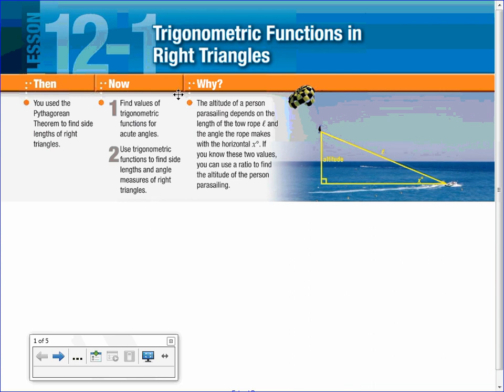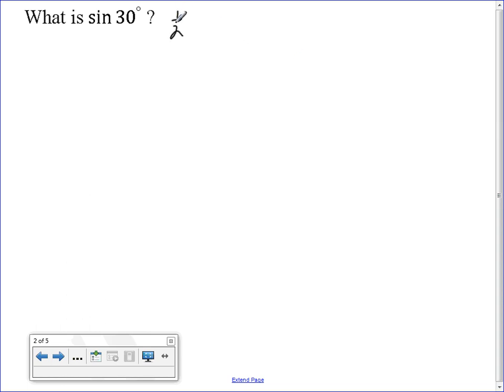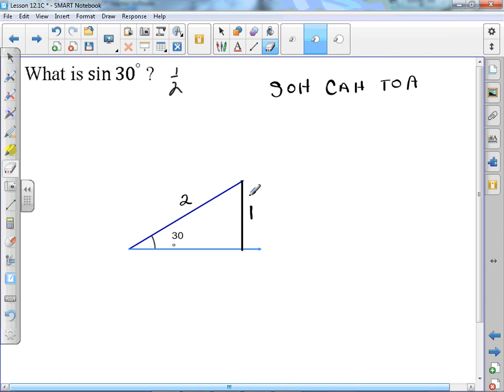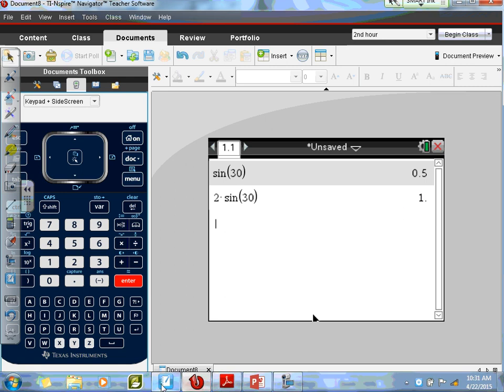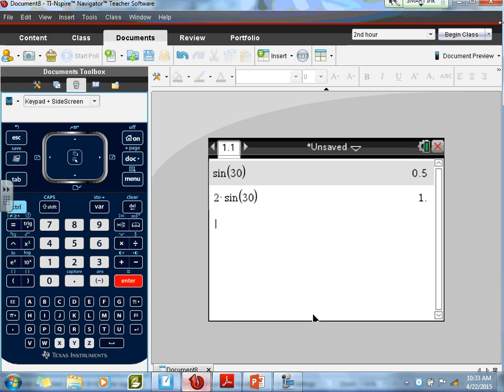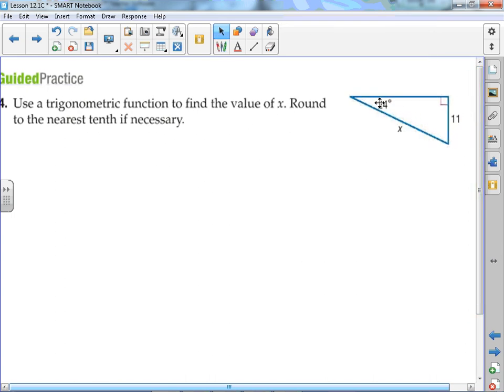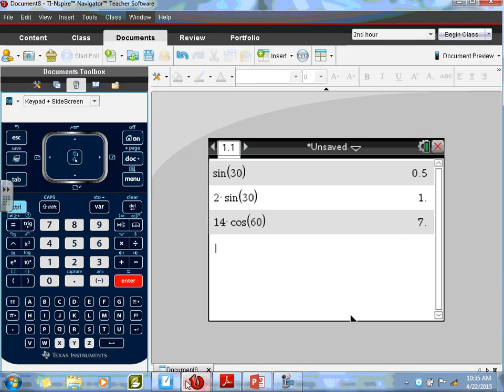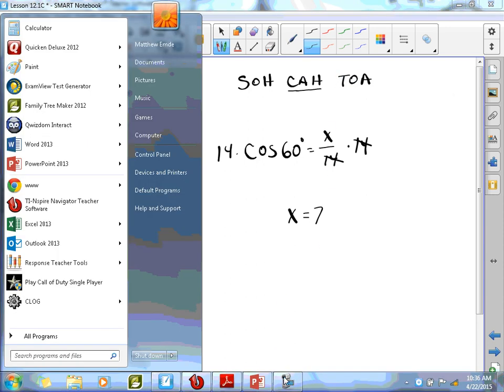Lesson 12 1C Trigonometric Functions in Right Triangles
This video shows how to find a side when given 1 angle and 1 side